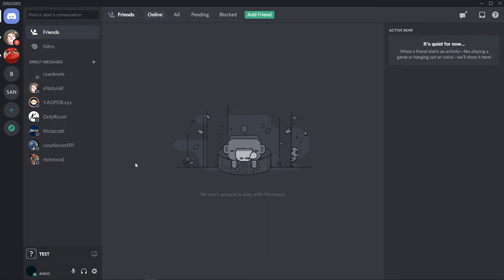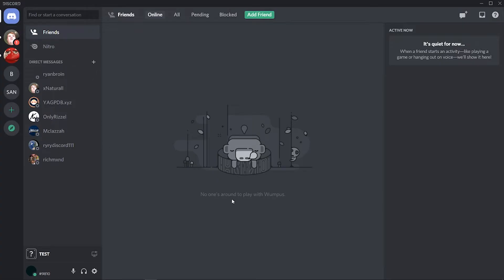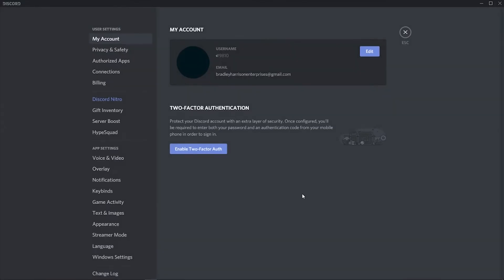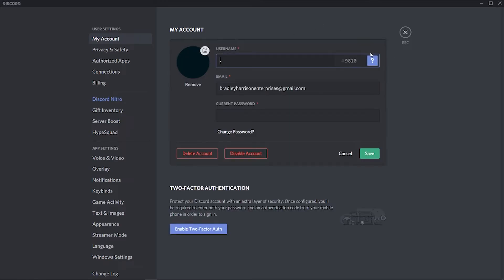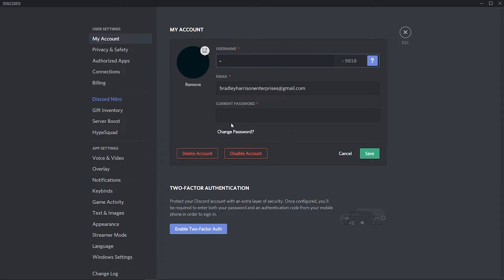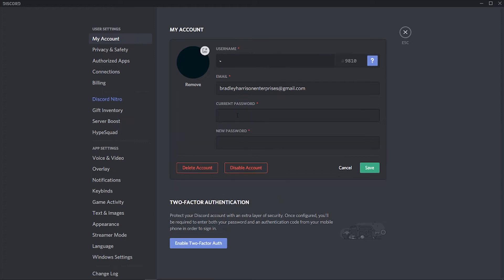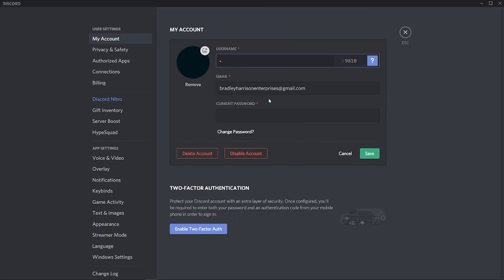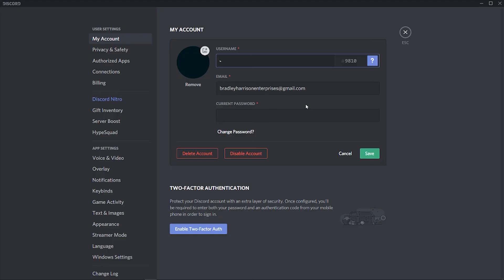How To Logout of Discord on All Devices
In this video, I show you How To Logout of Discord on All Devices. If you are logged into your Discord account on another device that you don't have access to, this video will help you out. Ill show you how to log out of Discord from everywhere.